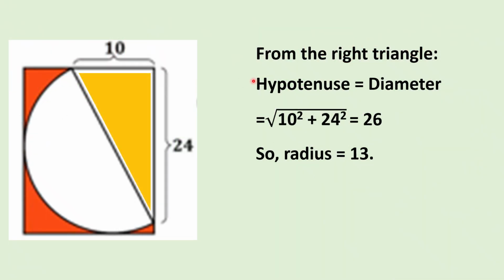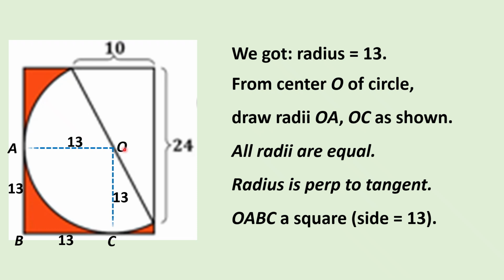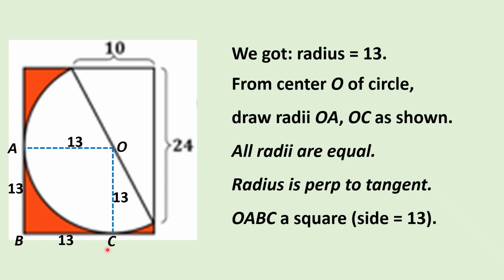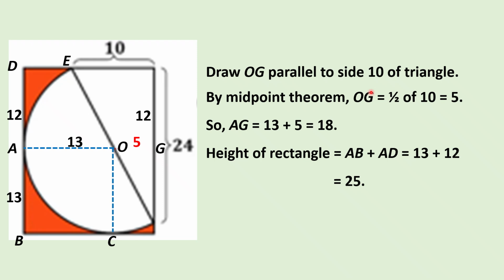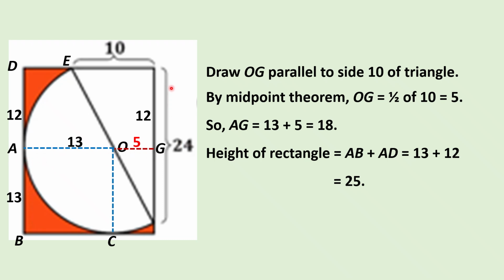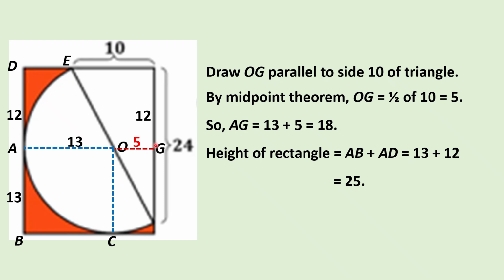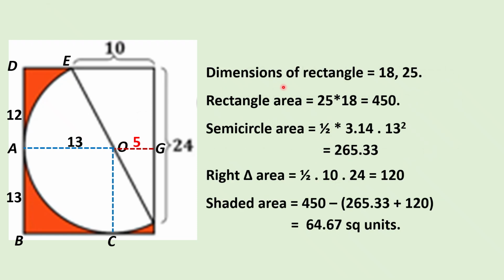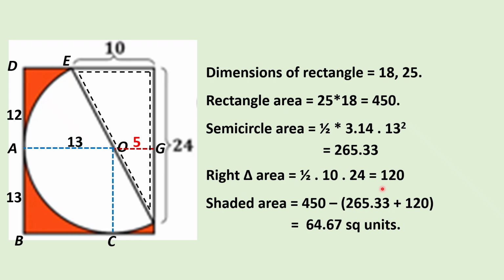Math Challenge 612